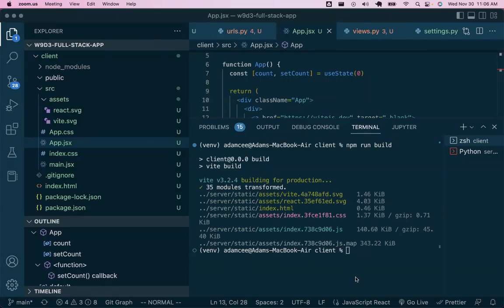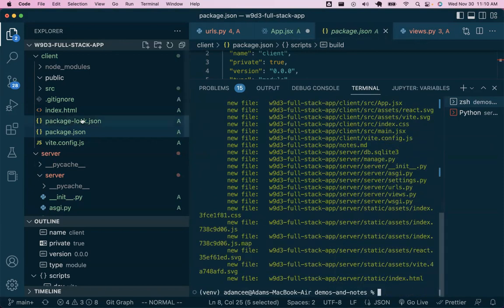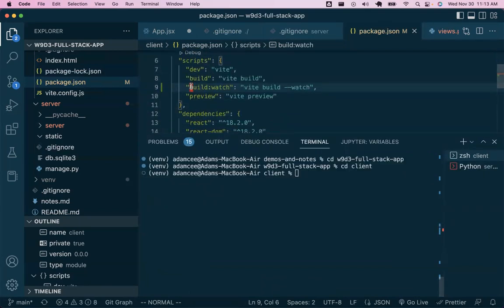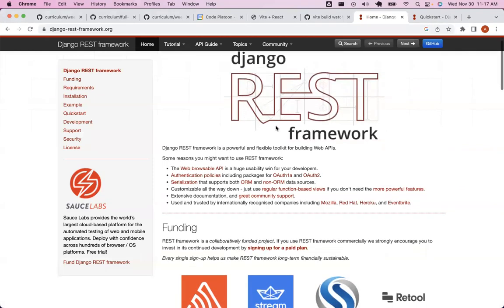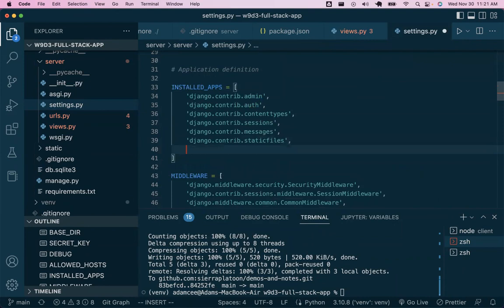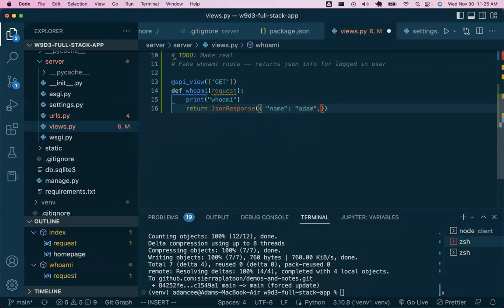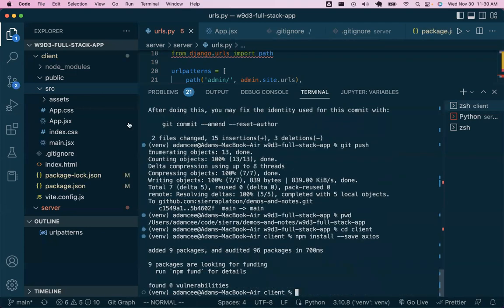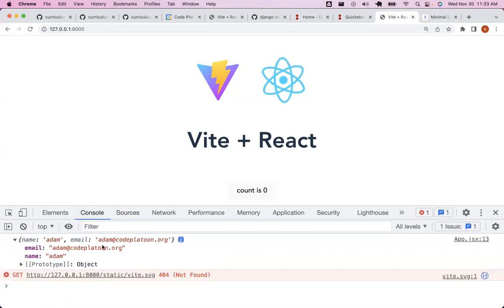W9D3: Full Stack App Pt.1 (2 of 2)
Sierra Platoon
11/30/22

0:00 -  at this point we have react and Django connected, recap
2:00 - vite build watch
3:00 - add static directory to gitignore and commit our code
6:30 - adding vite build watch script to package.json
8:20 - test that our app is still working after adding the build watch script
9:30 -  commit our code again
10:50 - introduction to Django rest framework
11:50 - install Django rest framework, create requirements.txt
13:30 - commit our code changes again
14:40 - add Django rest framework to our installed apps and commit changes
17:00 - demonstrate using Django rest framework
17:53 - create whoami view function and import decorator for Django rest framework GET request
20:55 - test our Django server
21:18 - create whoami route
22:00 - test our whoamiroute on the server
22:26 - use axios
26:30 - test our axios get request